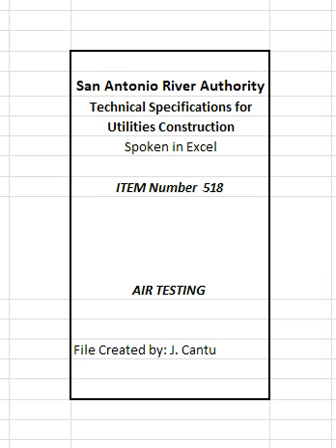SA River Authority ITEM Number 518 AIR TESTING